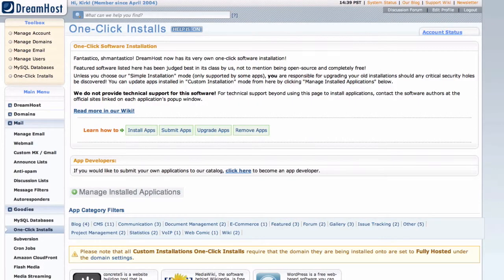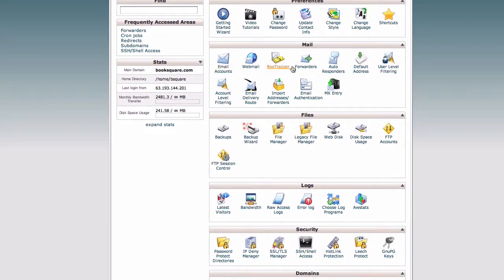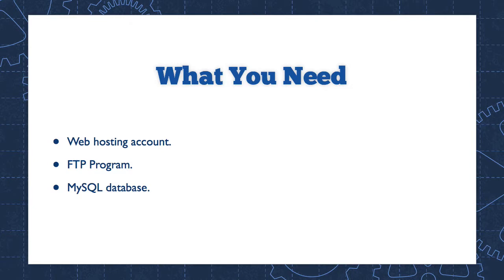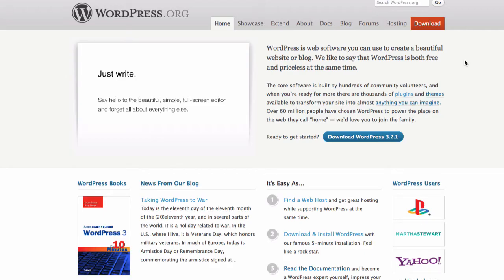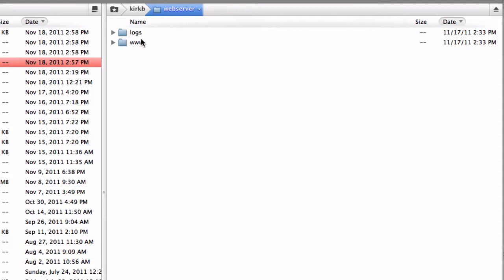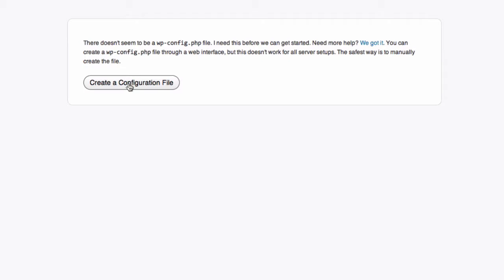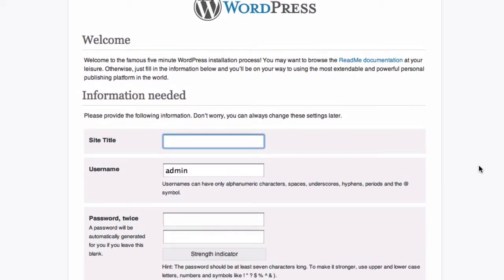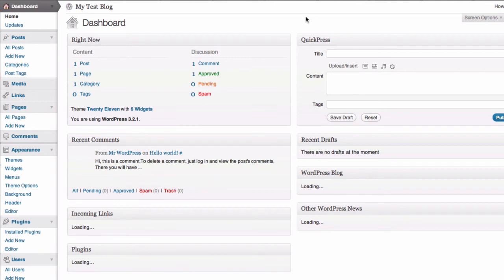How to Install WordPress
A video guide to installing WordPress. Covers several methods depending on your web hosting setup.

For more WordPress tutorials signup for the WP Apprentice Quick Start course